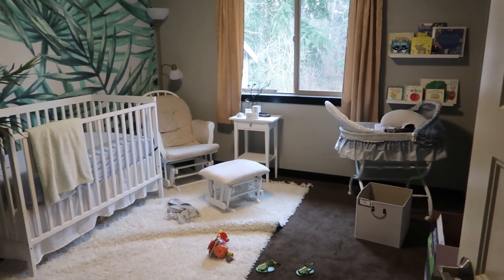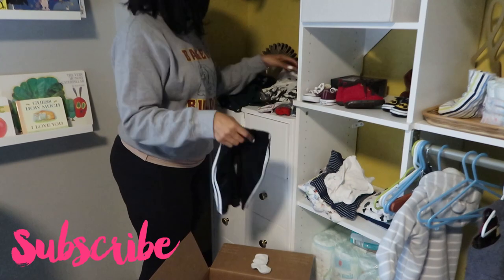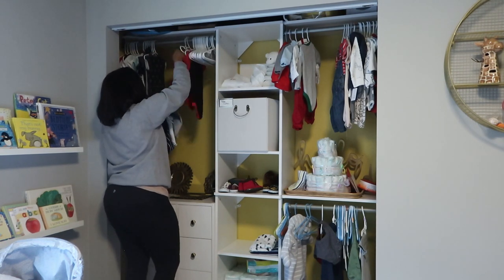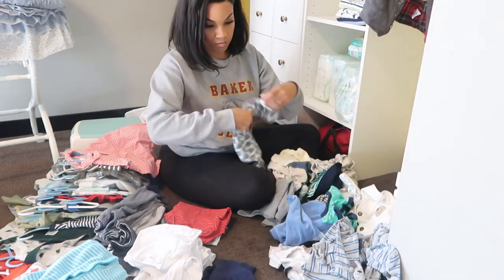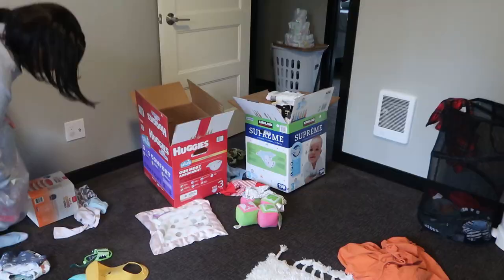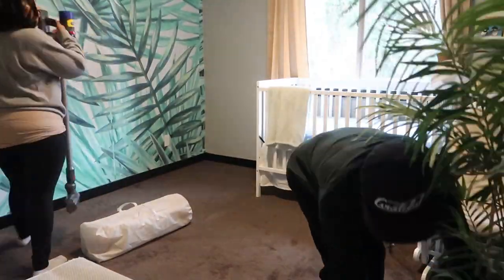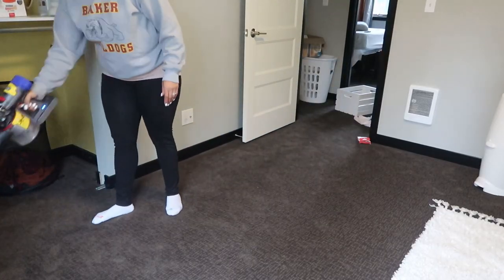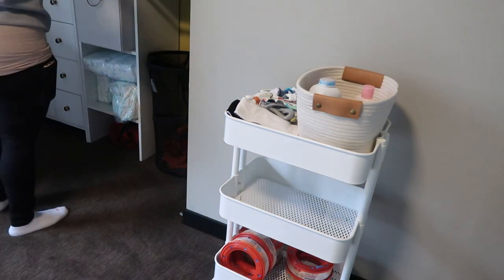SPRING CLEAN WITH ME 2020| NURSERY DEEP CLEAN & DECLUTTER| EXTREME CLEANING MOTIVATION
Hey yall!!

Todays video is the first in my new spring cleaning and declutter series for 2020. We will tackle baby TJs nursery and ill be sharing a few tips and tricks and organizing hacks I have to stay on top of the mess after this massive cleaning job! Hope you enjoy & follow along for a fun quick motivational clean with me!

Closet Maid SuiteSymphony Organizer
Dyson V8 animal vacuum with accessories
Changing table
Organizing cart
Organization Bins